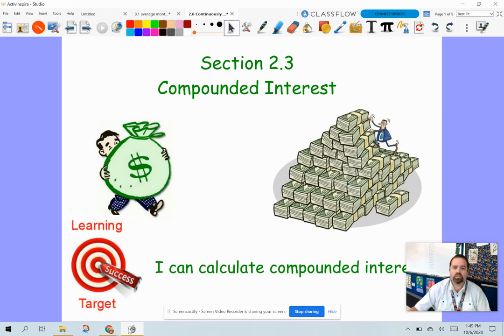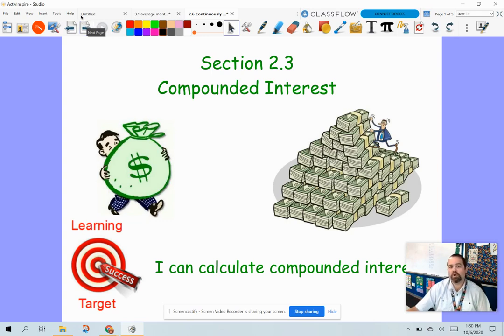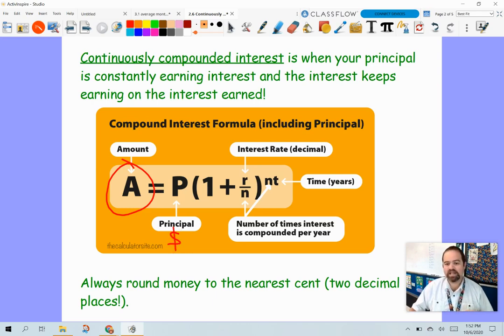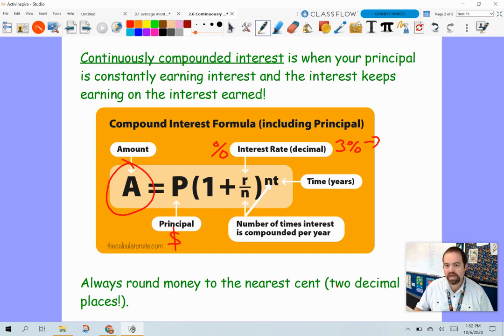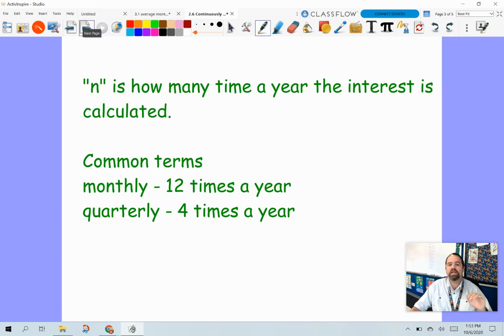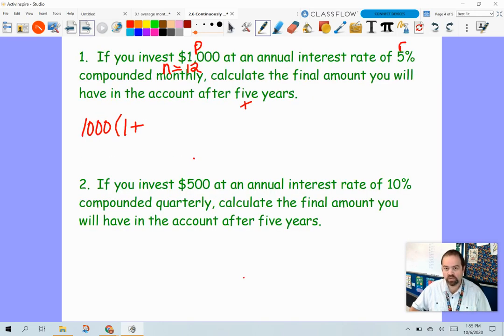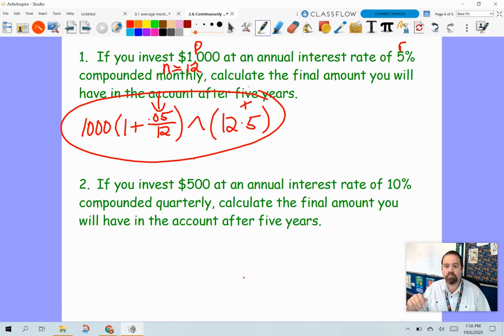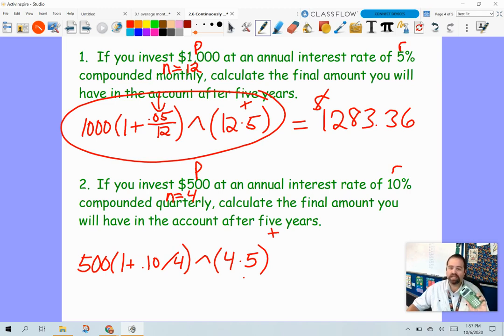2.3 Compound Interest